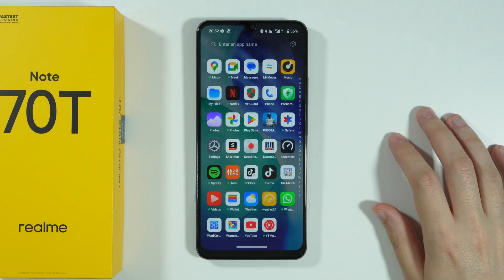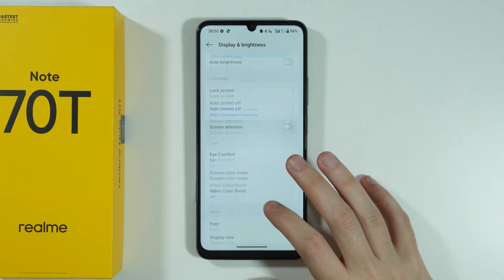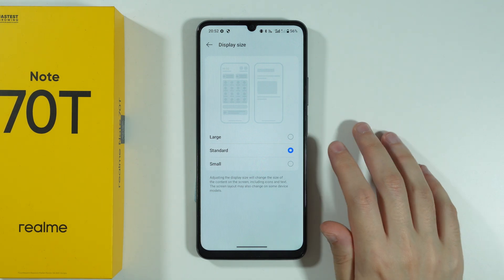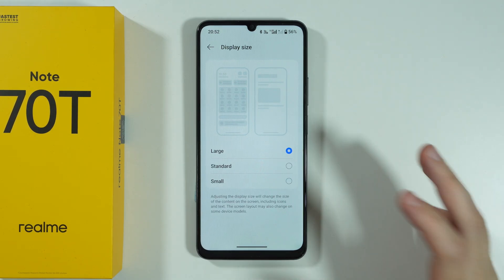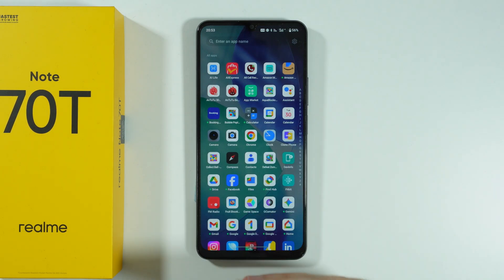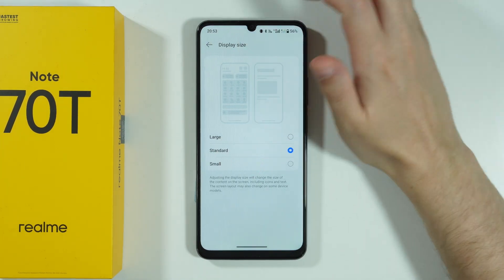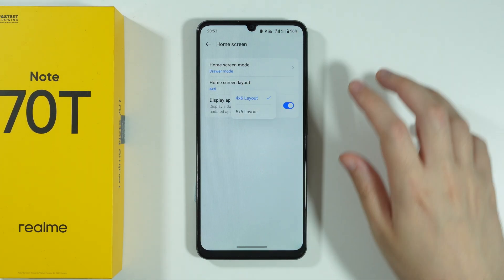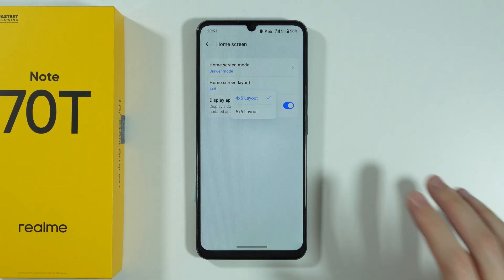Realme Note 70T: How to Change Icon Size (App Size)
Learn how to change the icon size for apps on your Realme Note 70T home screen and app drawer. This guide provides step-by-step instructions for adjusting app icon dimensions to improve visibility or fit more icons on each page. Modifying icon size allows you to customize your device's visual layout for better accessibility and personal preference. Follow this tutorial to resize your app icons through display or home screen settings on your Realme Note 70T smartphone.